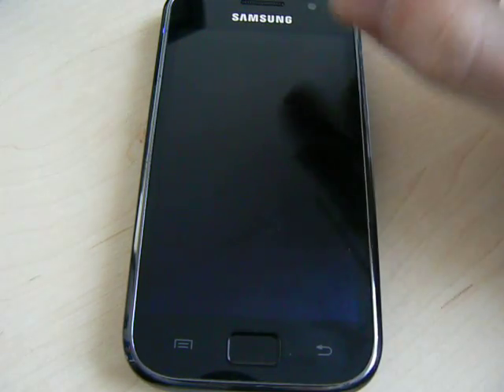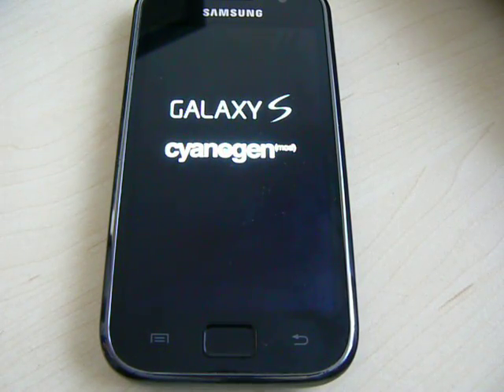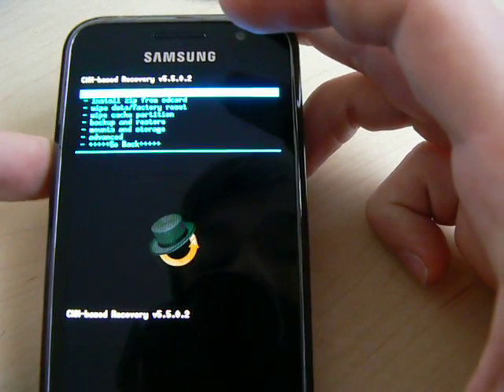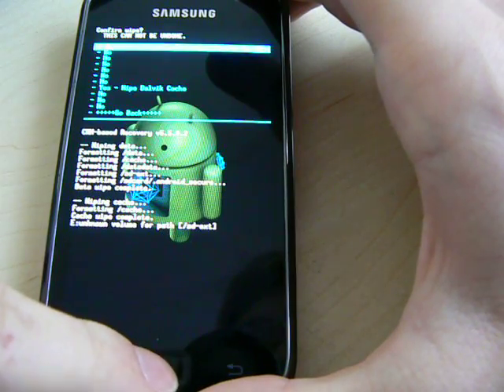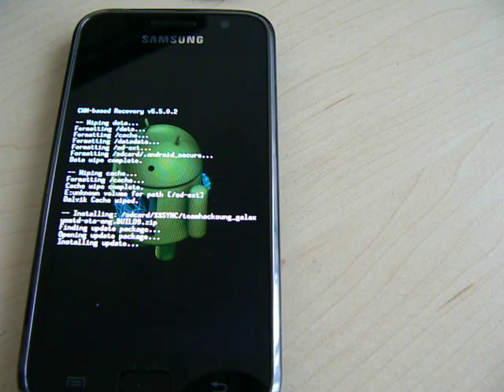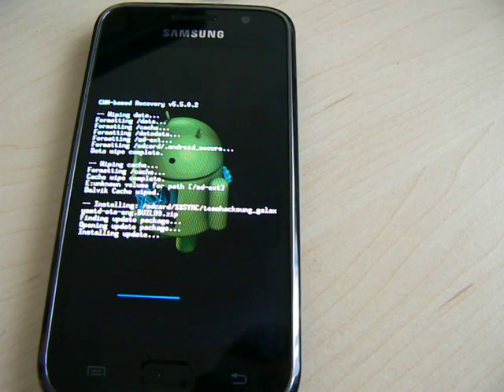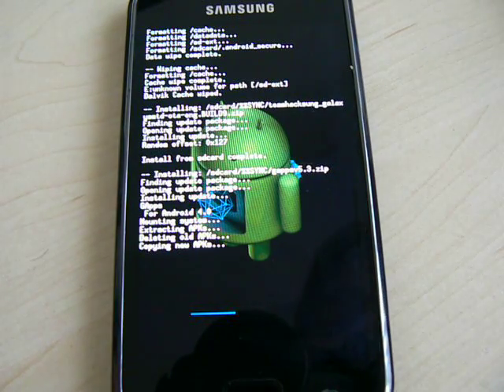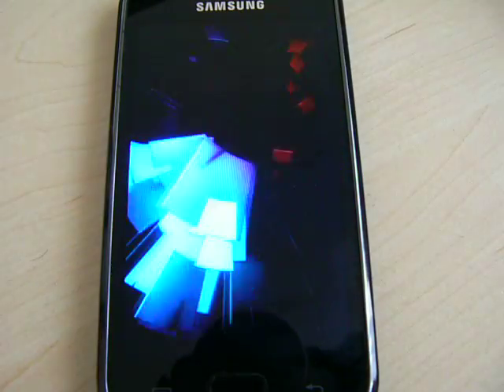Tutorial of installation Android 4.0.1 Ice Cream Sandwich ICS BUILD 9 on Galaxy S i9000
I've made Tutorial for installation Android 4.0.1 Ice Cream Sandwich ICS BUILD 9 on Galaxy S i9000 to help all newbies to get rom on their phones ;)
Also check out my blog for detailed info and more posts about ICS.